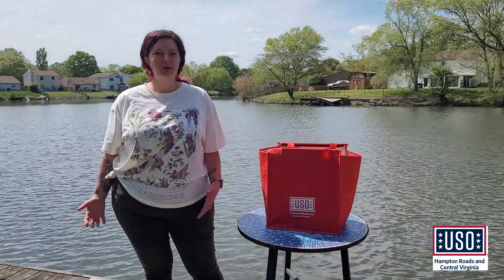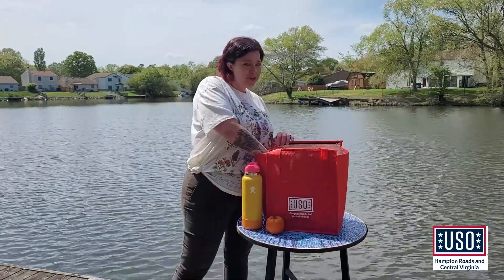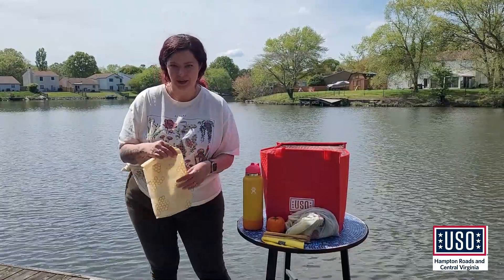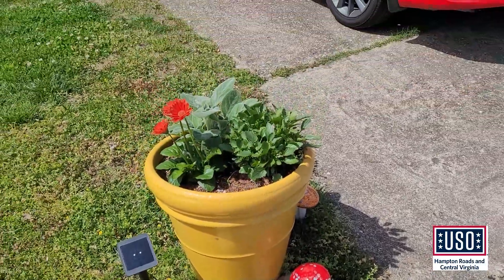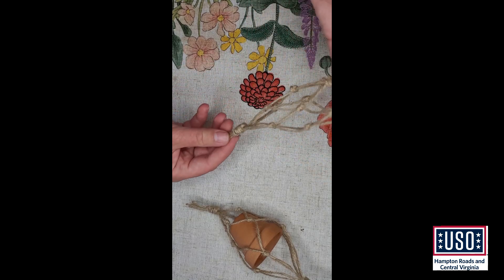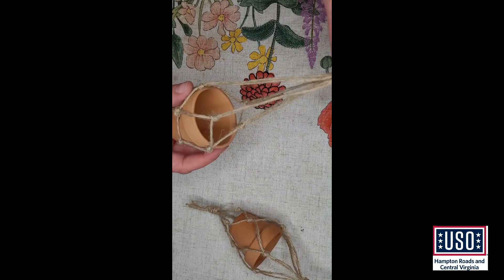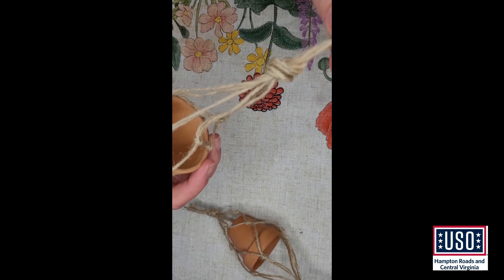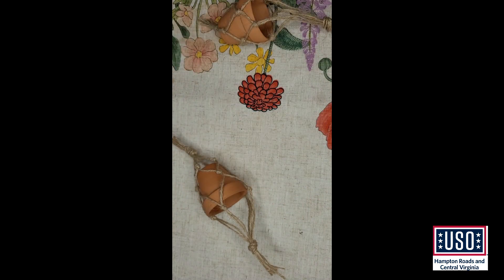Celebrate Earth Day 2021 with USO HRCV!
Earth Day is an annual event on April 22 to demonstrate support for environmental protection. Celebrate Earth Day with USO HRCV by tuning in for sustainability tips and a step by step guide on how to construct our HRCV Earth Day activity kits! This year we're growing eastern Virginia native flowers and displaying them in our handmade eco-friendly Jute macrame holder!